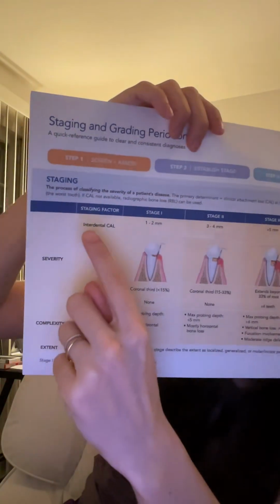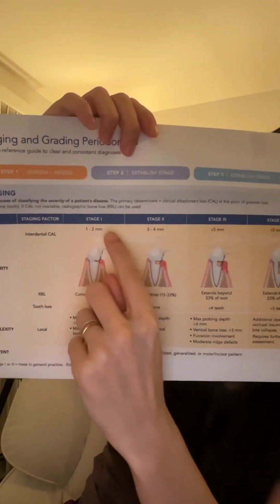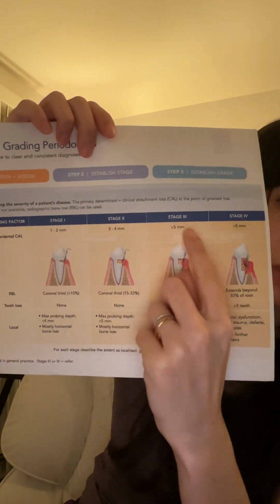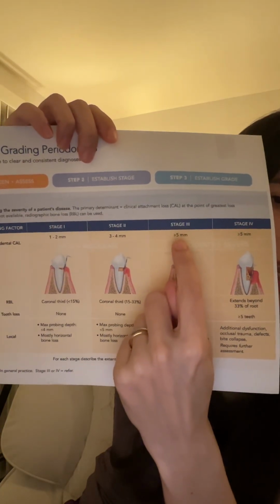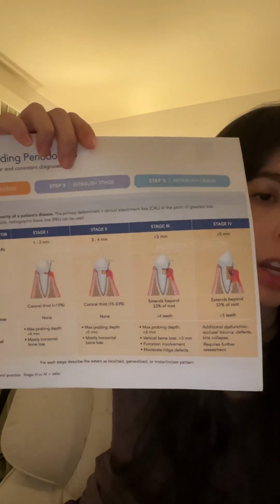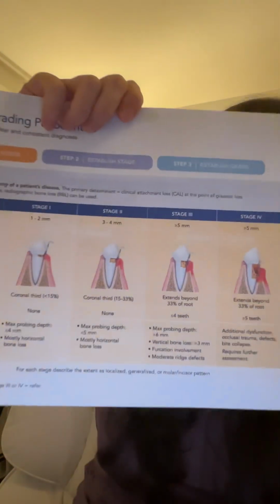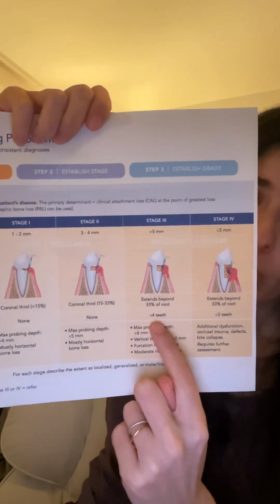April 18, 2025